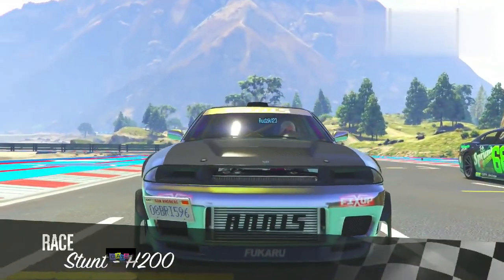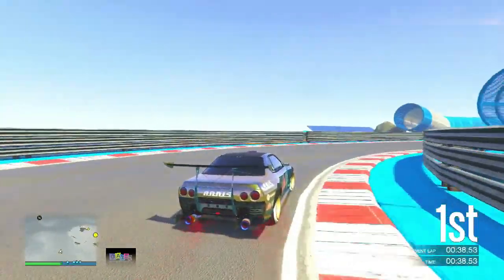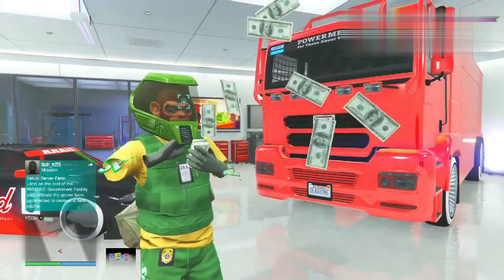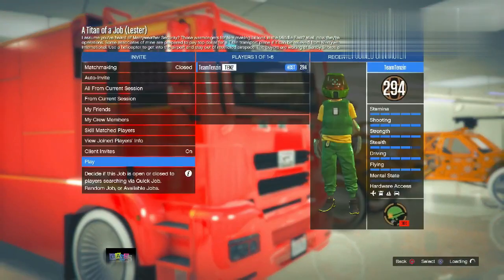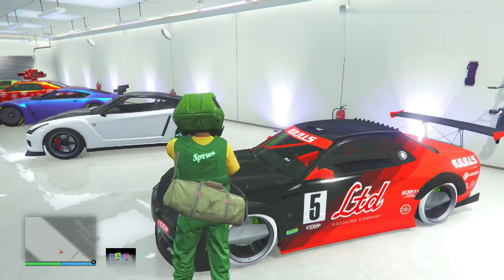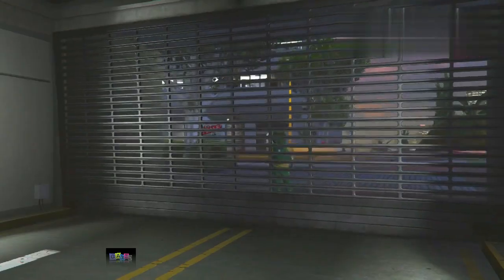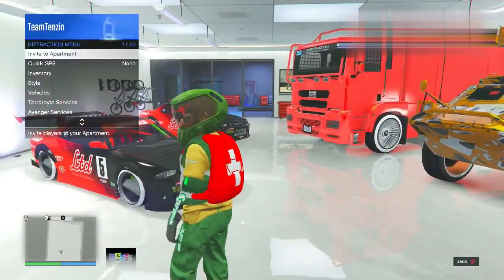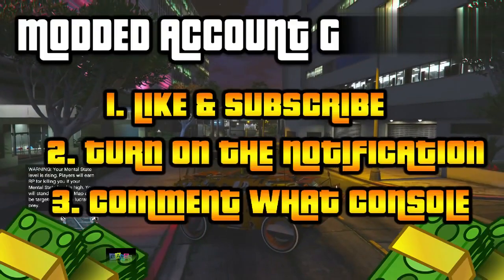No Bunker No Nightclub Gta 5 Solo Money Glitch Solo Unlimited Money Glitch Gta 5 Online - 2019 - 5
7 hours ago - Want to get the best vehicles in GTA 5 easily
26 (GTA 5 Car Duplication Glitch)
 Grand Theft Auto 5 game with no download is right at your fingertips

GTA 5 Online NEW SOLO Unlimited MONEY Glitch Patch GTA 5 Online Money Glitch

This GTA 5 Solo Money Glitch is a Car Duplication Glitch so you can duplicate any car you want with this

Grand Theft Auto V is an action-adventure video game developed by Rockstar North and published by Rockstar Games
Slaw hawreyan Amjarash yare Gta 5 m henawa botan Bo android 11 Gb Grand Theft Auto (GTA) is an action-adventure video game series created by David Jones and Mike Dailly; the later titles of which were created by brothers Dan and Sam Houser, Leslie Benzies and Aaron Garbut exe download gta 5 money glitch offline xbox 360 gta 5 money glitch xbox one 1 Forum · Top Games · Grand Theft Auto 5; GTA 5 Glitches
26 (GTA 5 Duplication Glitch) · 1:05
[NOT PATCHED] Money Glitch GTA 5 Online - How to get unlimited Money and RP
* MAKE MILLIONS FASTER (GTA V Money Glitch) 40 GTA Money Glitch [GTA V] GTA 5 GLITCH New Unlimited Money Car Duplication Glitch Patch 1
28 “Unlimited Money Glitch” (GTA V Car Duplication Glitch)

 ^ "GTA 5 Online Heists Hands-On: They're Real And They're Spectacular"
GTA 5 MONEY DROP FOR PLAYSTATION 4 11 GTA V Duplication Glitch Duplicate ANY
*SOLO & EASY* GTA 5 SOLO CAR DUPLICATION GLITCH THAT IS STILL WORKING ONLINE (NO CUSTOM PLATES) 1  Gta duplication glitch · Playing next 32, GTA 5 DNS codes generator, gta 5 easy money, gta 5 fast cash, gta 5 fast money, gta 5 fastest way to level
 GTA V SOLO GLITCH, GTA V SOLO Money GLITCH, GTA SOLO Money GLITCH, gta 5 money 1 Explore Mythical Reaper's board "GTA 5 Unlimited Money Glitches" on Pinterest

GTA 5 MONEY GLITCH : If you cherish enterprise and activity, at that point you will love playing GTA arrangement I played these games on the PS3, so I played the prologue of GTA 5 and then took a break for awhile

Credit:

ZaZZy